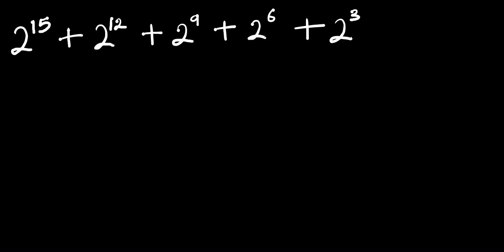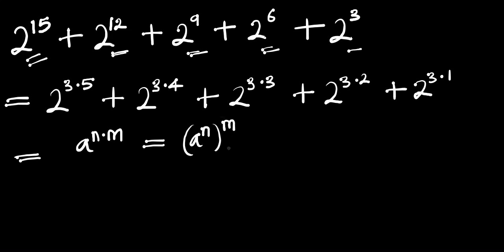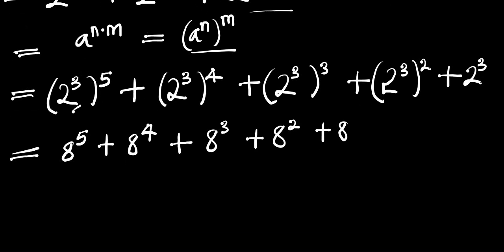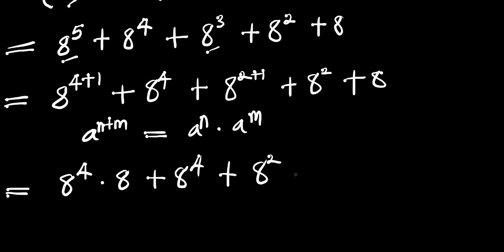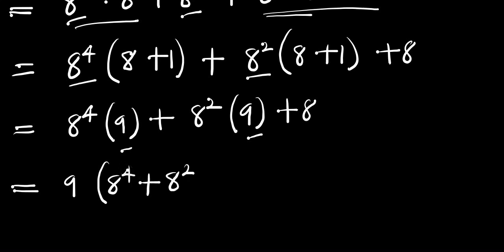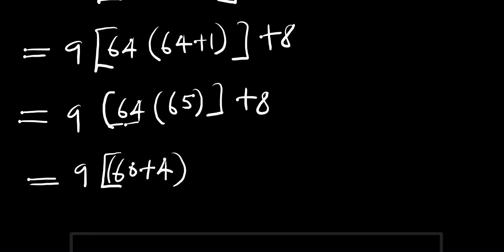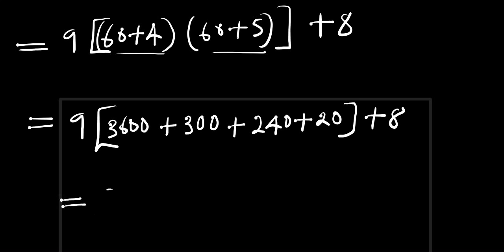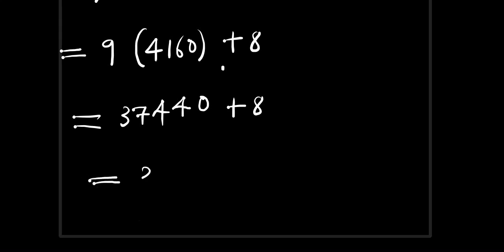5.5% Only PASSED || No Calculator Allowed